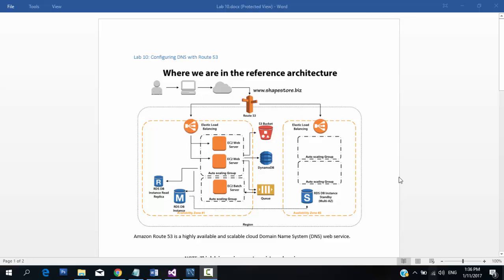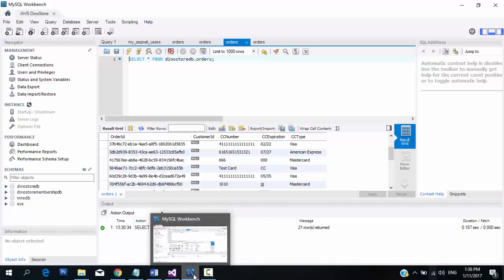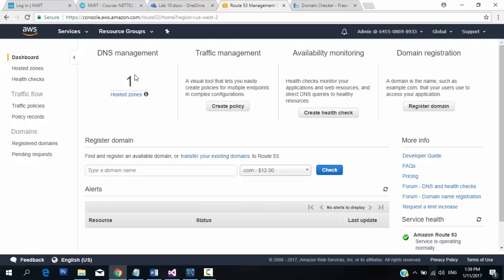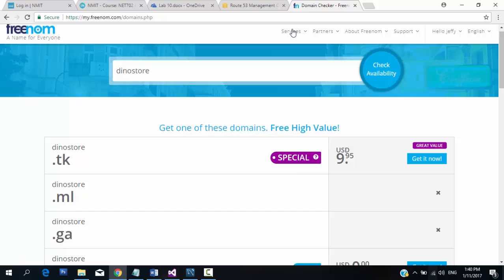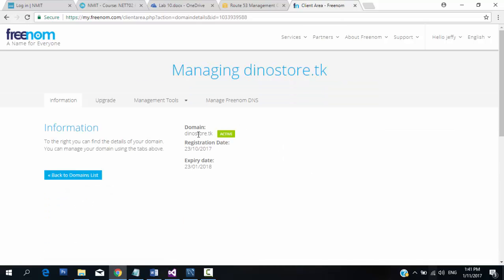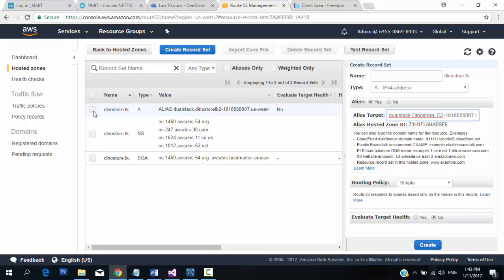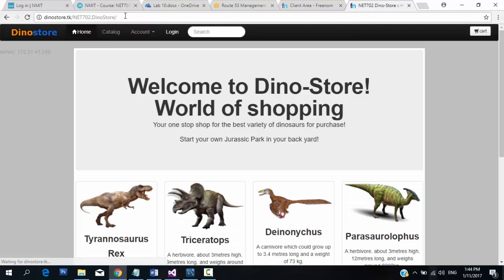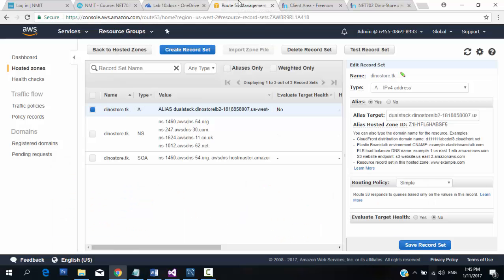Dinostore Lab 10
Configure Route 53
Host a free domain